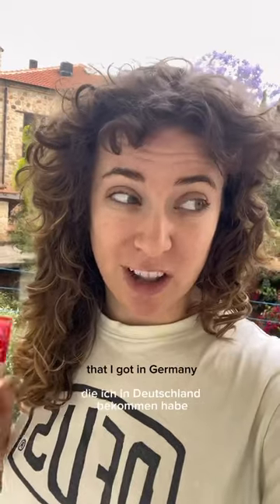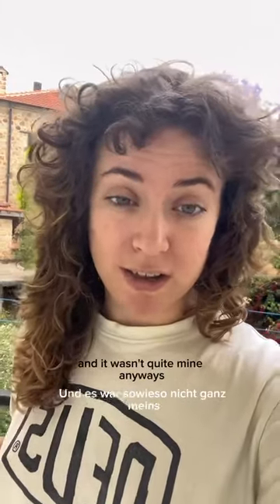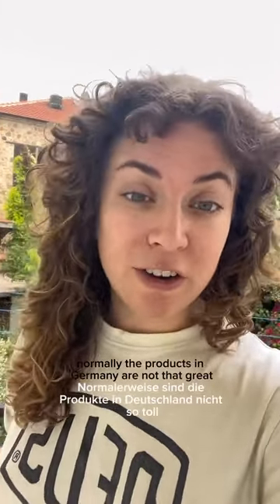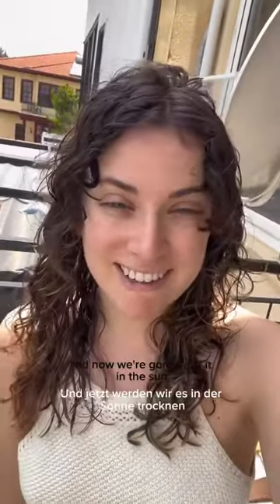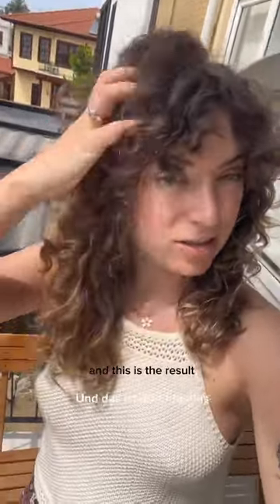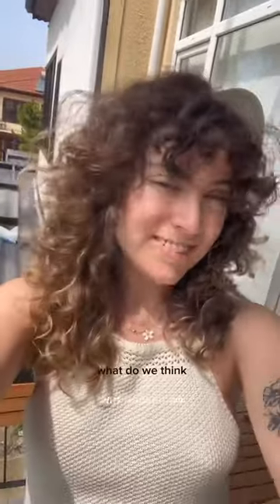Lets try Turkish curly hair products✨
Okay, Turkish curly hair products are ✨giving✨ I am going to need to bring a bottle or two home with me to Germany
This was with no curl cream or extra product ! :)